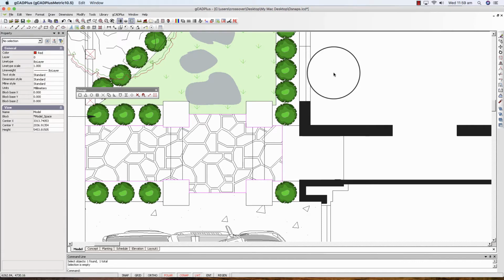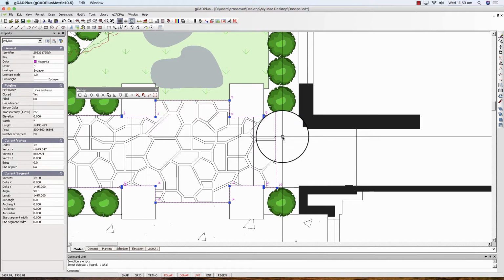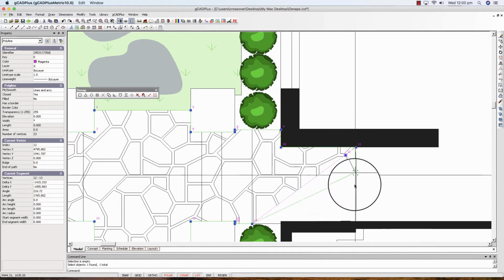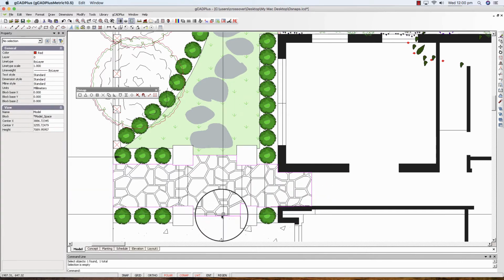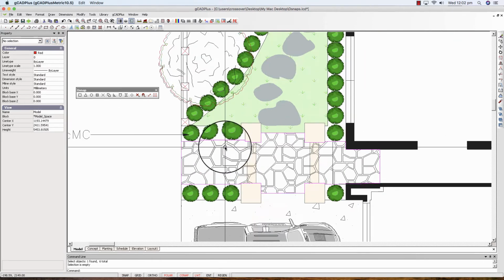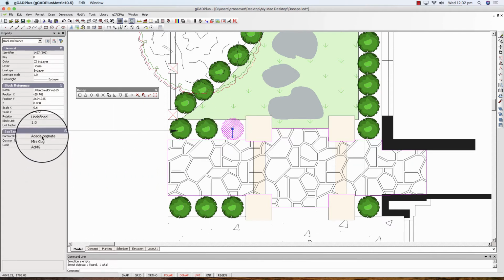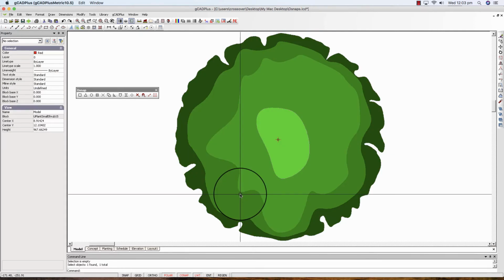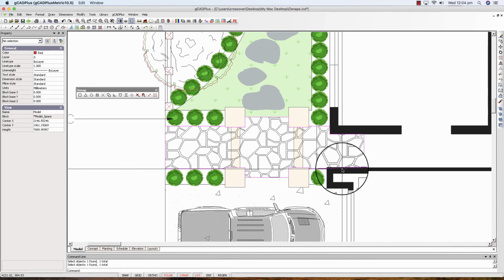Edit polylines in landscape CAD drawings to good effect.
Hatching is often associated with a polyline (Associated Hatching). It is possible to save considerable drafting time by extending hatching using a combination of inserting extra vertices and osnaps.